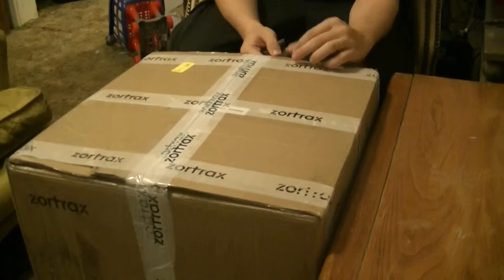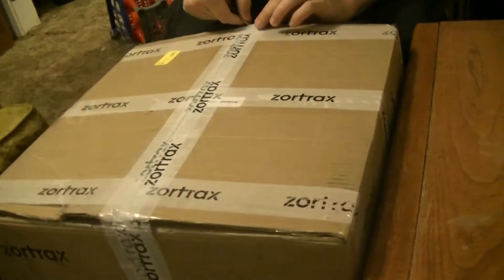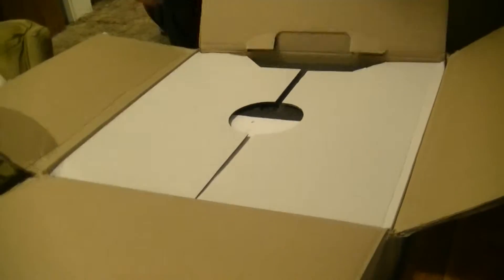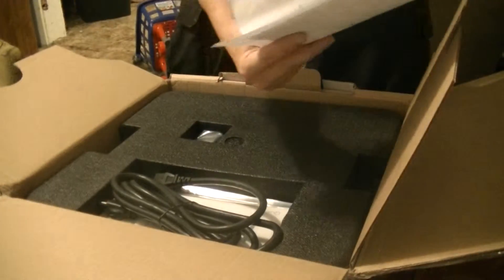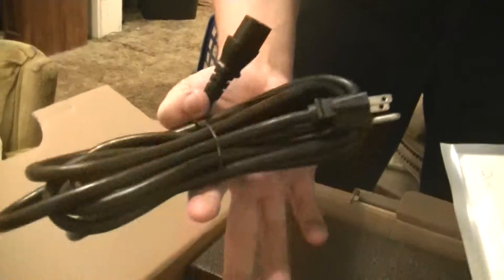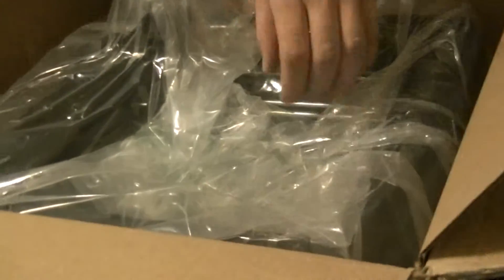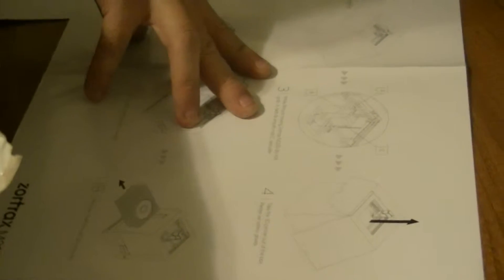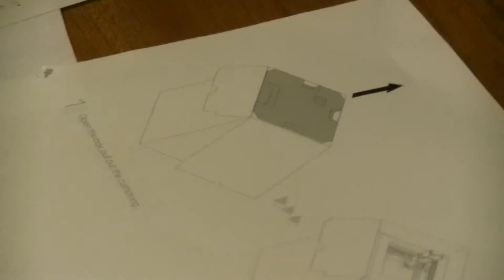Zortrax 3d printer Unboxing part 1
Zortrax the 3d printer company ran a special where you buy a certain amount of filament and you get a M200 Zortrax 3d printer for free.
This is a video of me opening my M200 Zortrax 3d printer. While filming the unboxing I stopped filming a few times. The other parts

I acquired this M200 3d printer for my 3d hub. If you would like something 3d printed by me feel free to stop by the web site listed below.